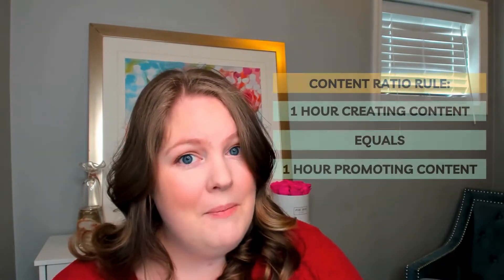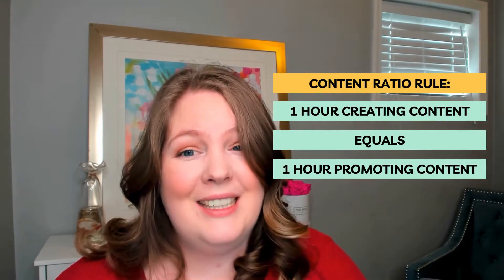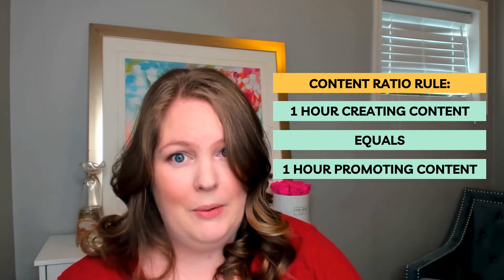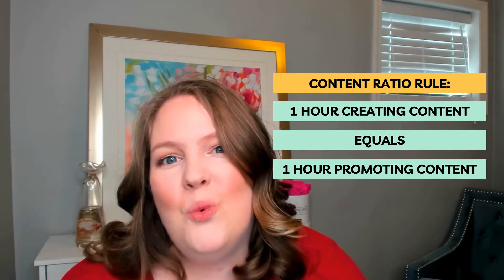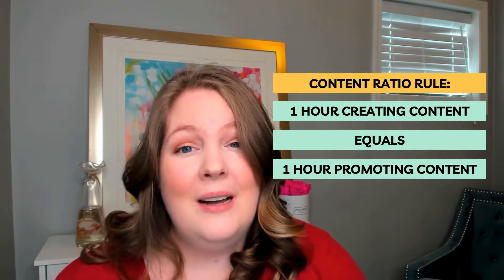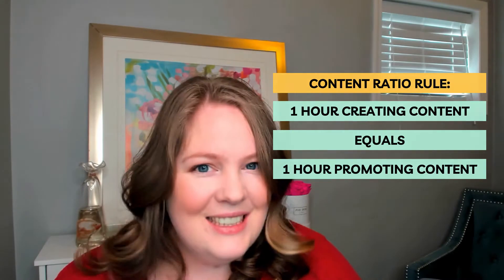How to Set Up a Content Bank to Keep Track of All Your Content: FREE TRELLO TEMPLATE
You’ve spent so much time publishing your content that when all is said and done, you’re too burnt out to even spend time promoting it 😅 Sound familiar? Don’t worry - there is a better way and in this video I’m showing you how to set up a content bank to make sure you’re maximizing the ROI from every single piece of content you create.

🛑FREE RESOURCES